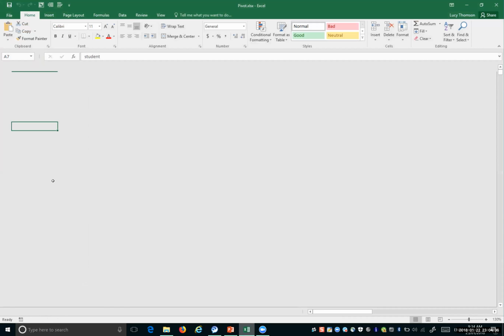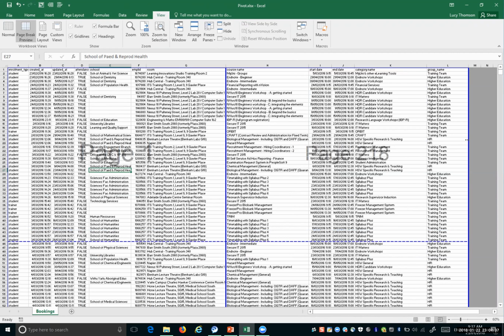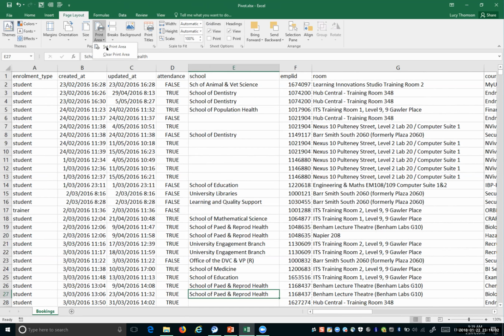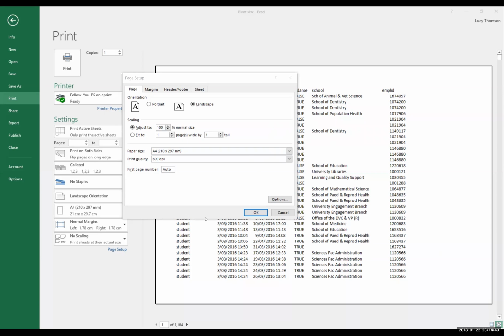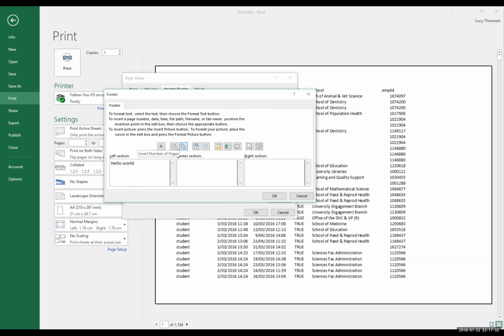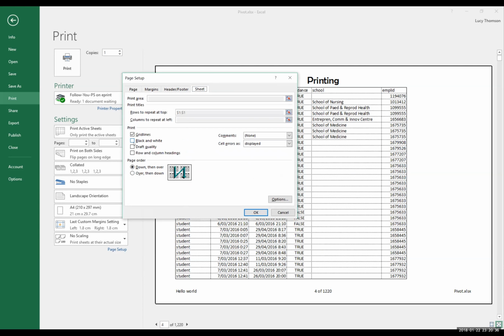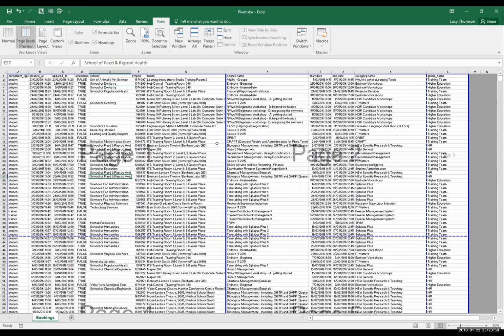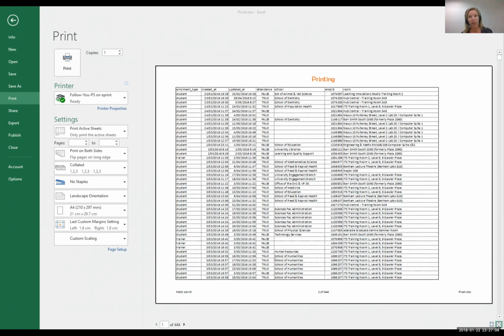MS Office Webinar - Printing from Excel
All things printing! The screen freezes, but gets fixed so stick with it!